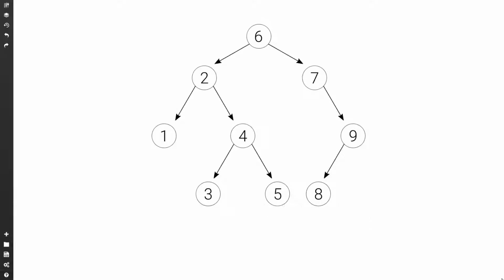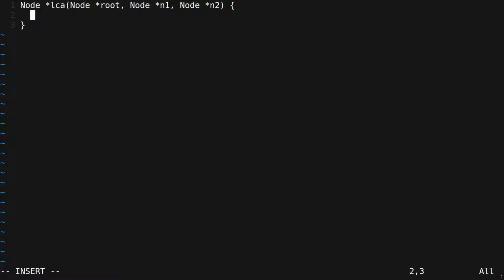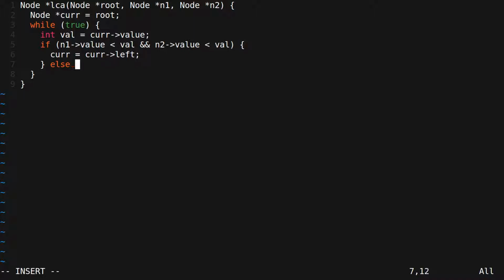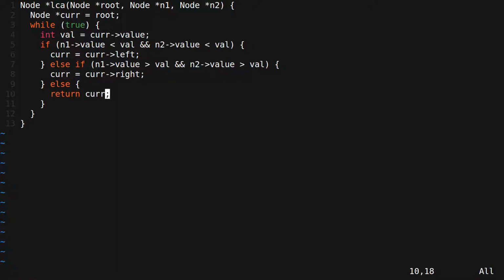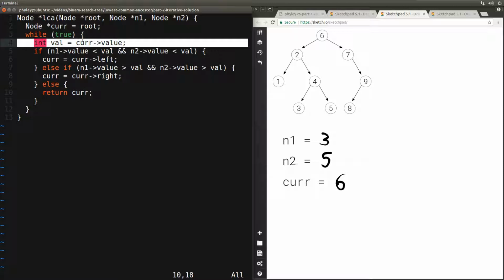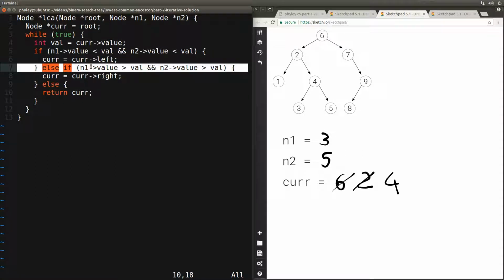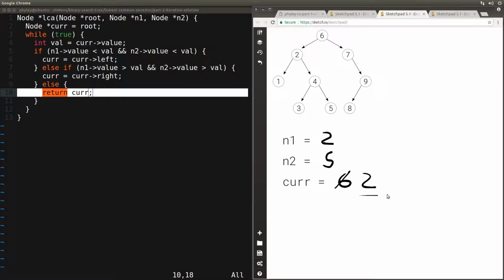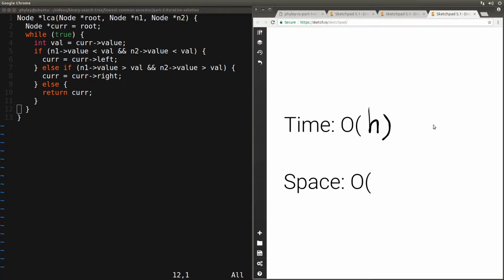Lowest Common Ancestor in a Binary Search Tree - Part 2: Iterative Solution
In part 1 we've seen how to find the lowest common ancestor of two nodes in a binary search tree using a recursive solution.
This time we will look at the iterative solution.

C++ code for lca function